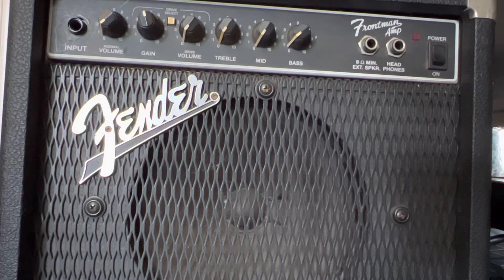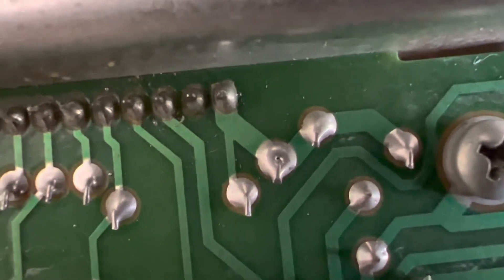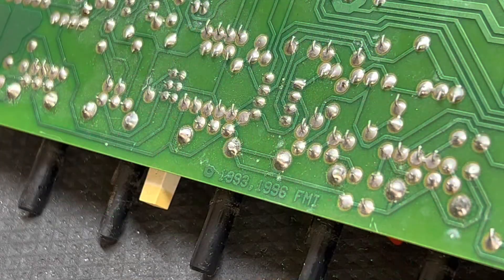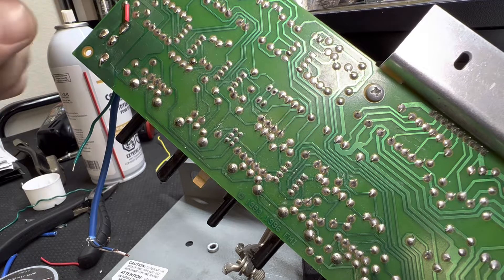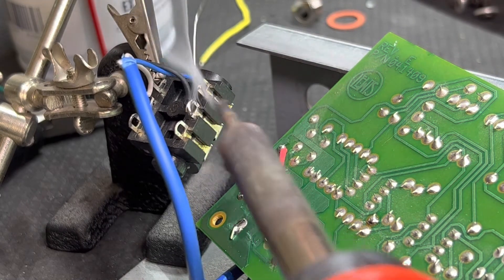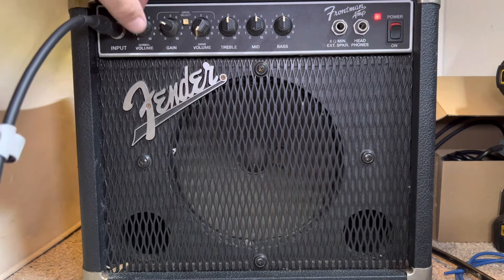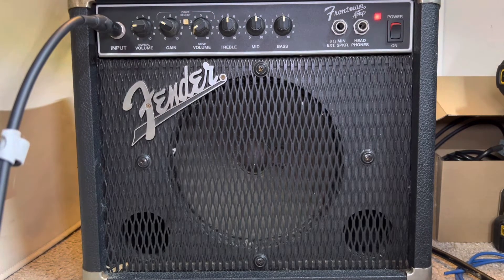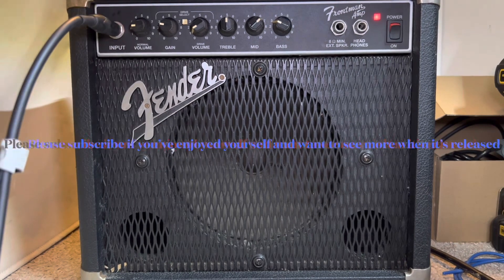Fender Frontman pr-241 - solid state amp repair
Repairing a solid state 15watt Fender Frontman PR-241.
No output.. hmm, wonder why..
Sound test at the end of the video!